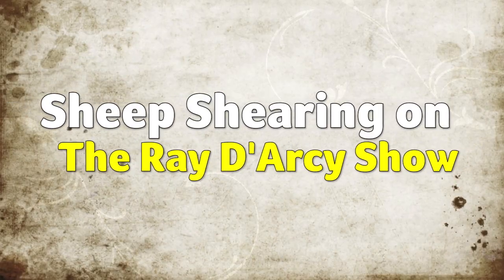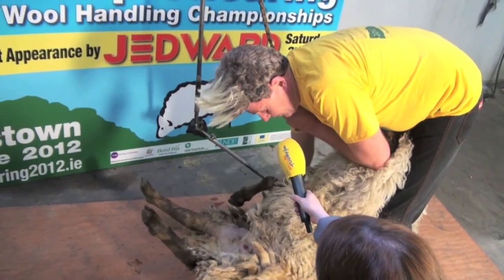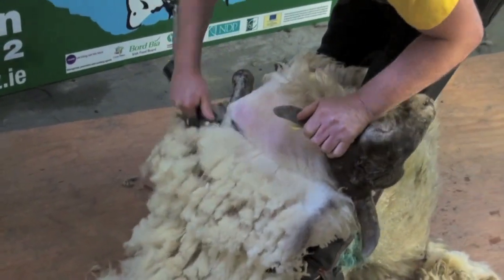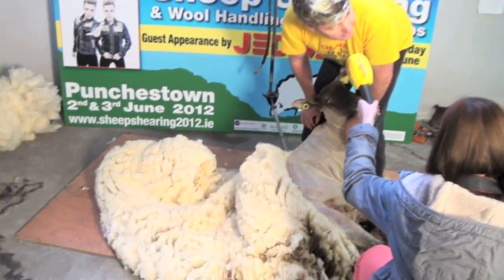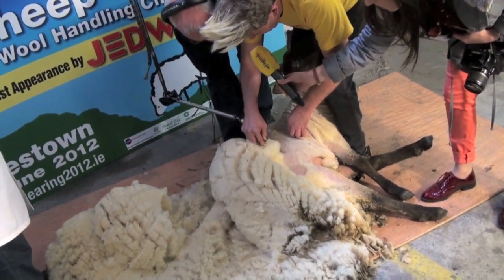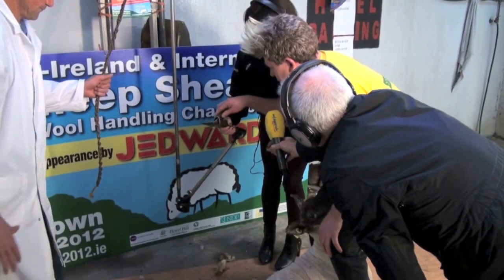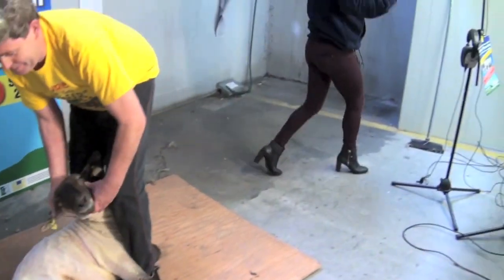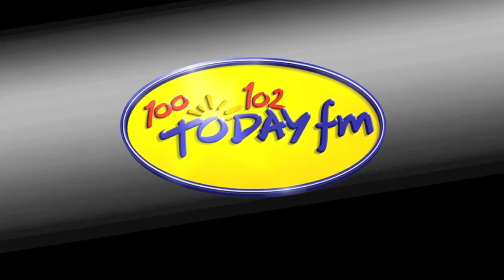Sheep Shearing on the Ray D'Arcy Show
Ray D'Arcy and Mairead Farrell go head-to-head in a sheep shearing contest in the basement of Today FM Studios.